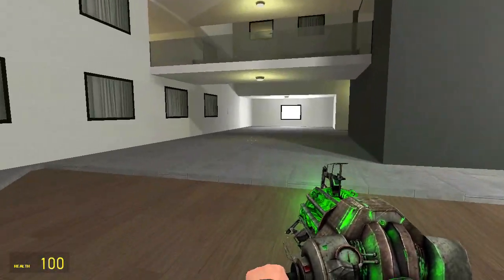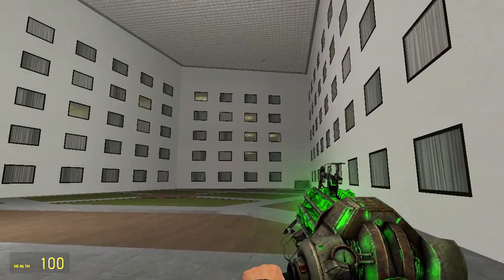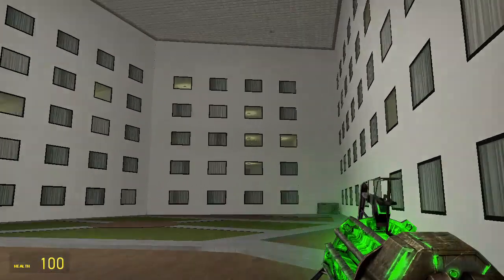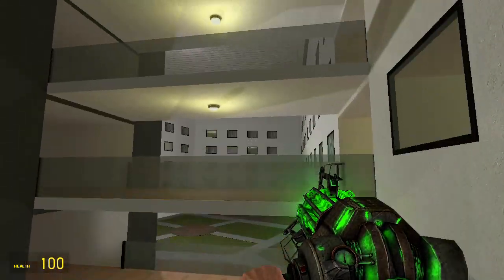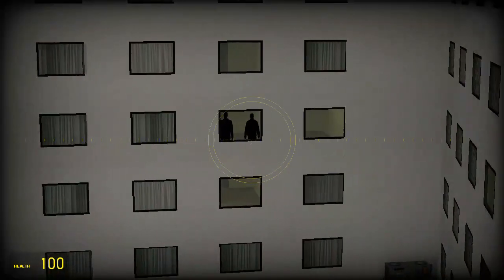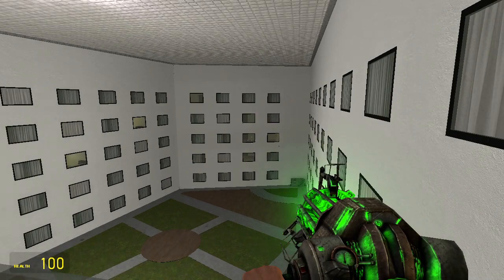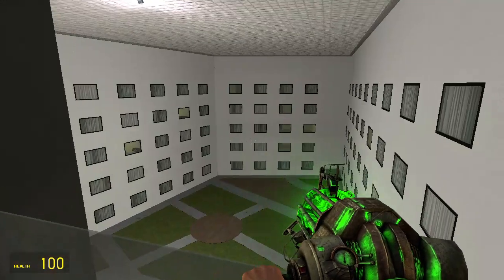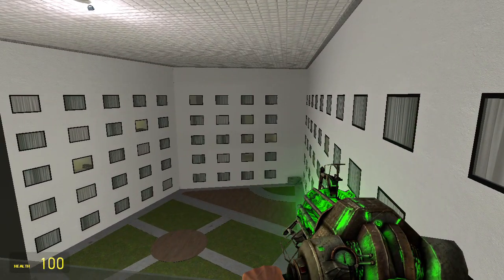what happens if you put a camera in the ghost window in gm_limnal_hotel